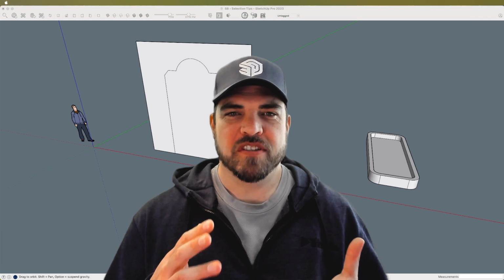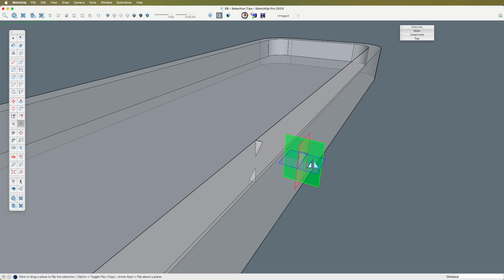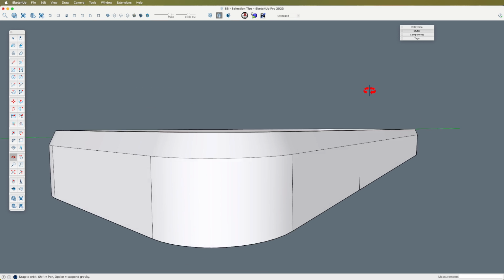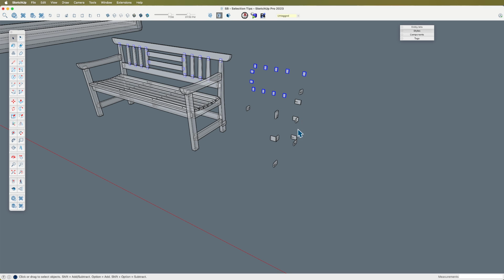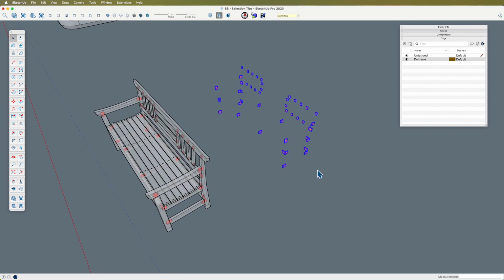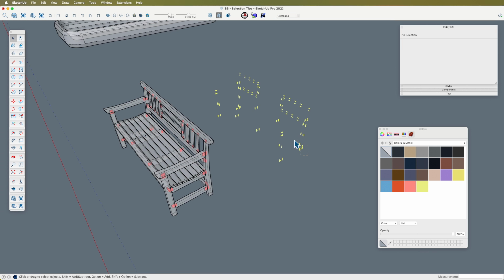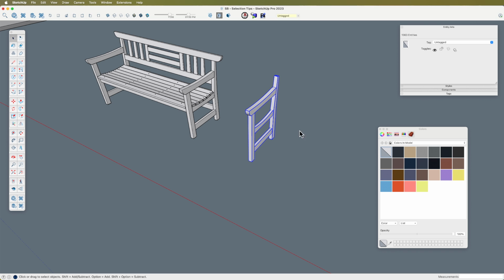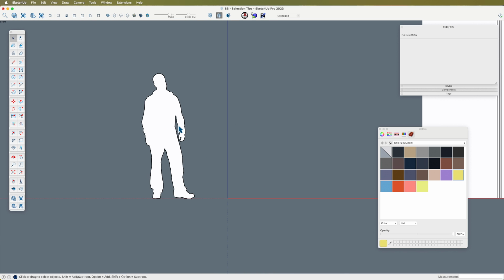Fundamental SketchUp Skill for FASTER Modeling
Tyson shows you some tricks – and "Select" extensions – for better selections.

Extensions used:
Selection Memory